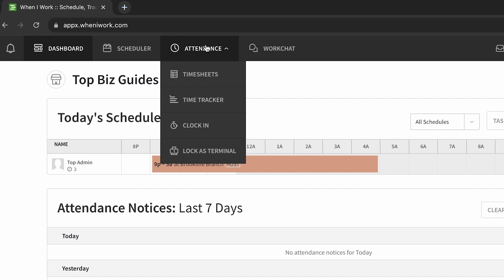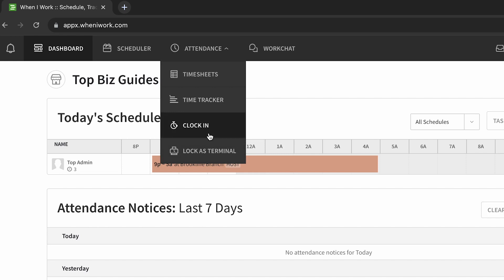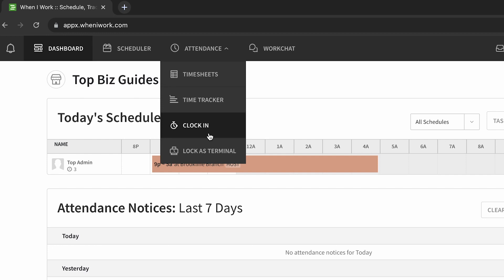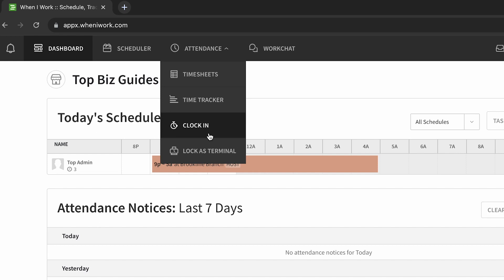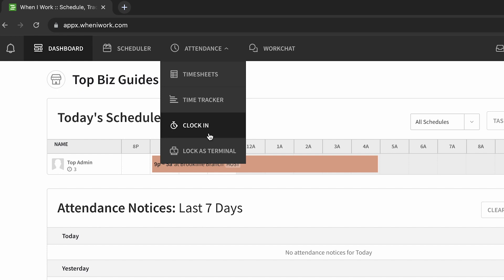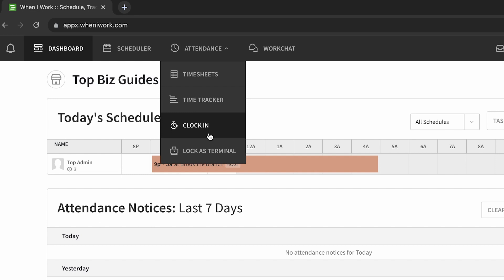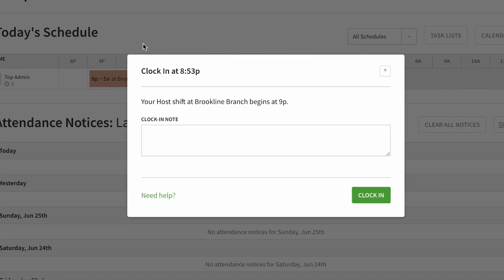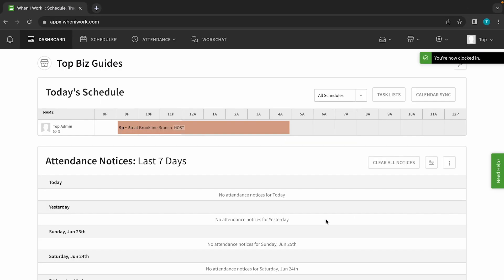When I Work - How to clock in from computer | TopBizGuides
Welcome to TopBizGuides! In this comprehensive video, we'll guide you through the process of clocking in from a computer using the WhenIWork platform.
Join us as we demonstrate the simple steps to effortlessly log your work hours and attendance directly from your computer. Discover the benefits of accurate time tracking, streamlined attendance management, and improved payroll processing.
Learn how to access the clock-in feature, enter your work hours, and ensure proper time recording.
Watch now to optimize your clock-in process with WhenIWork.